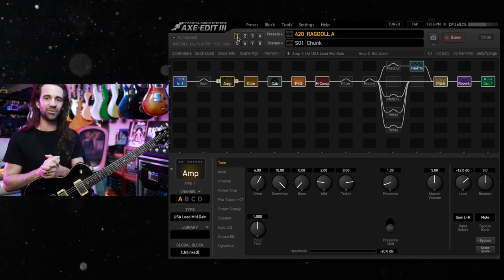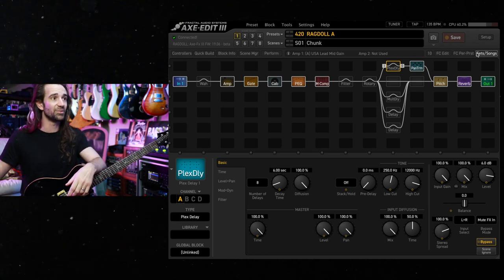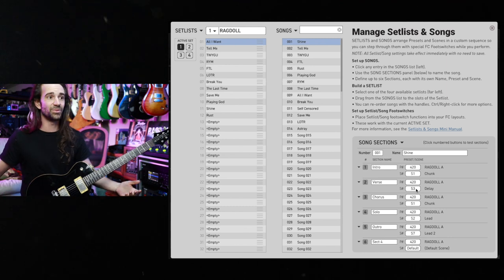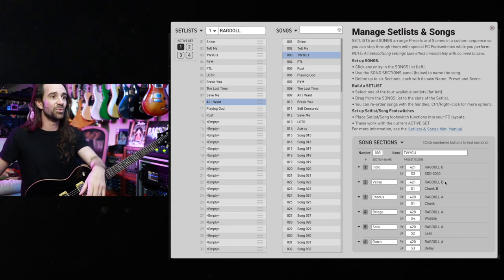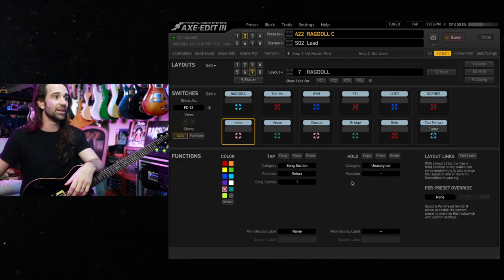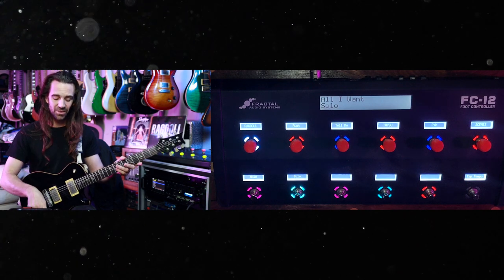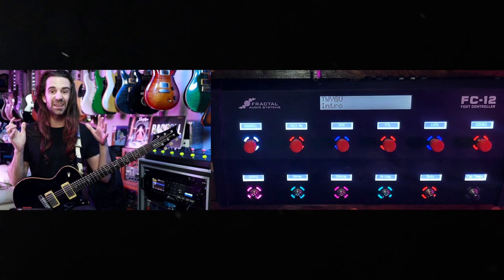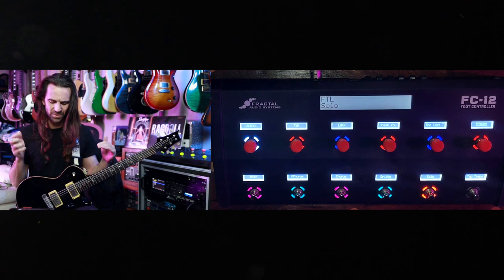Axe-Fx III Setlists/Songs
00:00 - Setlists/Songs
06:40 - FC-12 Layout
10:34 - Playthrough